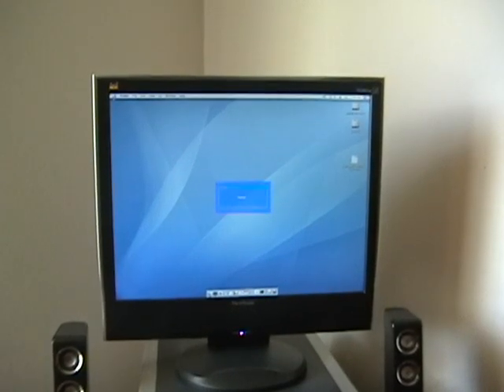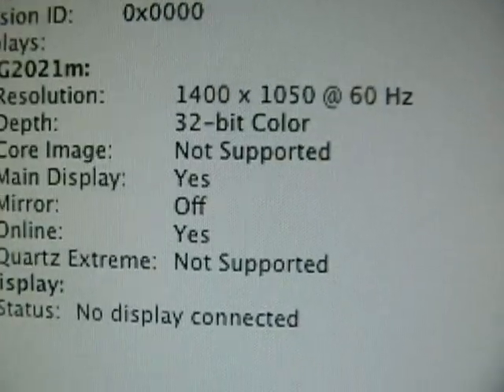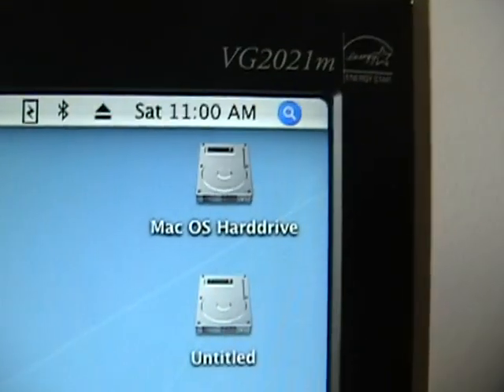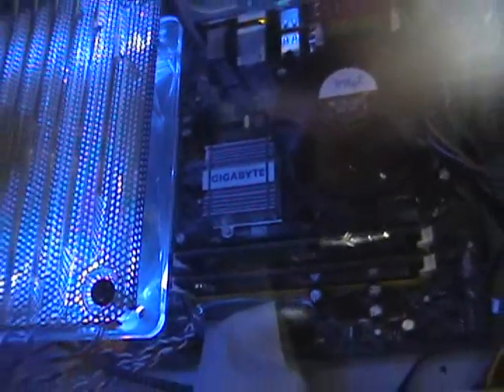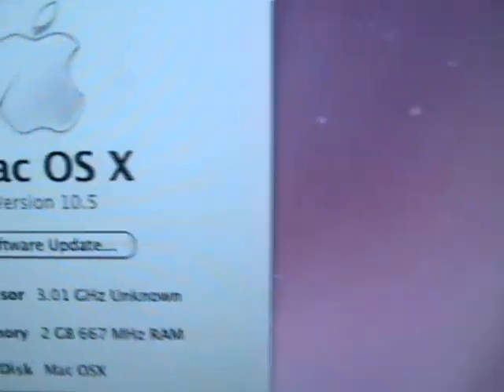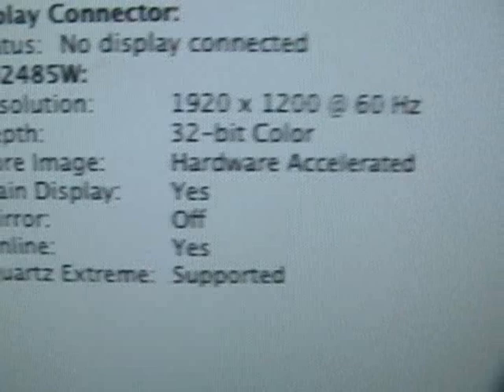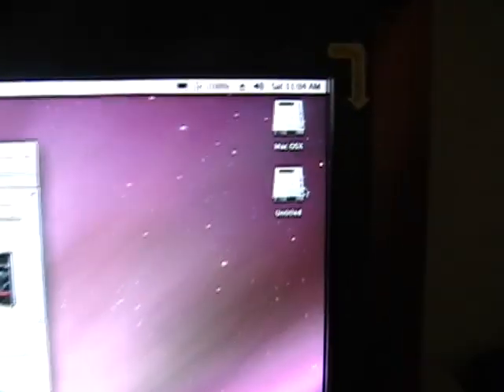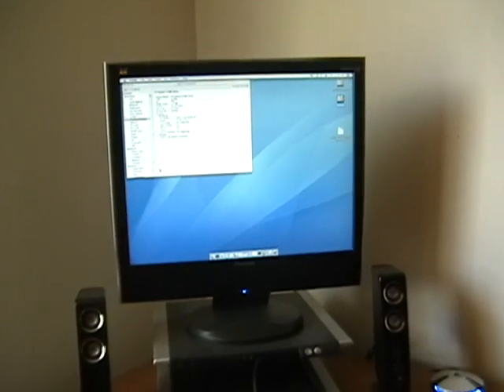Hackintosh Project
These are two ordinary PCs doing "extraordinary things --(yea right)".  One is running OSX 10.4.8 from KOTR the other is running OSX 10.5 from Kalyway